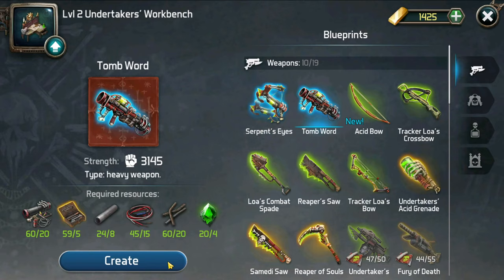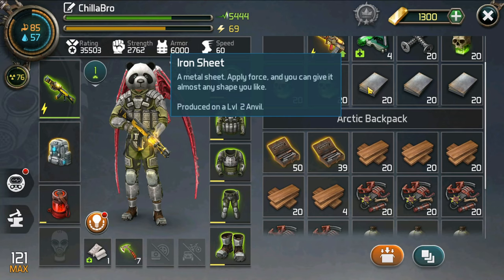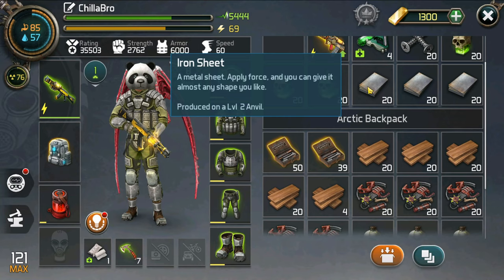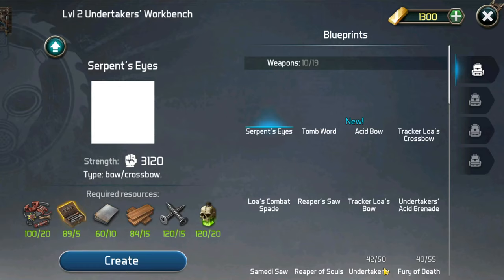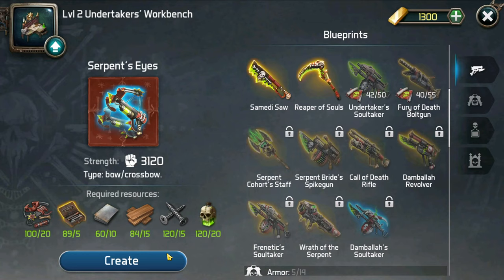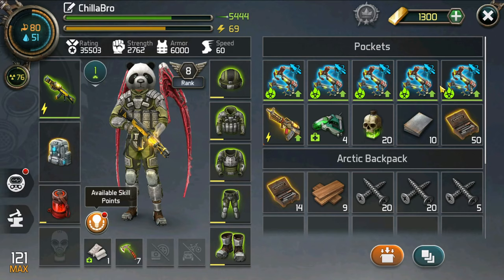THE LAST EPIC FIGHT WITH PLAGUE BOKOR! 😂 (Halloween Event) - Dawn of Zombie Survival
Dawn of Zombies update (22/10/2021)

Pumpkin grins flicker in the acid fog: Halloween is coming! The Undertakers with pumpkins on their heads are everywhere. Plague Bokor conducts a horrible experiment in the Serpent Brides' Camp; he tries to bring the plague filled with the power of the Damballah Great Serpent into the Territories. Can you stop him?
Halloween in the Territories!

All striders who've repaired the Antenna in their Shelter can join the fight against the growing threat.

DoZ is an online simulator of survival in a post-apocalyptic world. Here, those who lived through Conflagration were left to survive against hunger, aberrations, fanatical mutants and zombies, diseases and radiation. And, of course, other survivors. Get through the withering heat and deadly frost as a natural born survivalist. Be careful, though: the Territories become much more dangerous when the night falls.